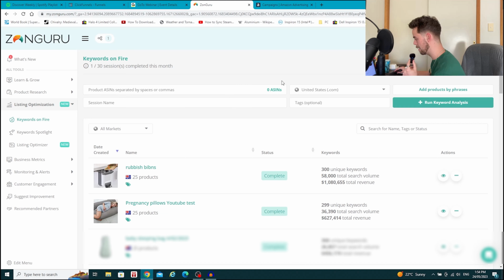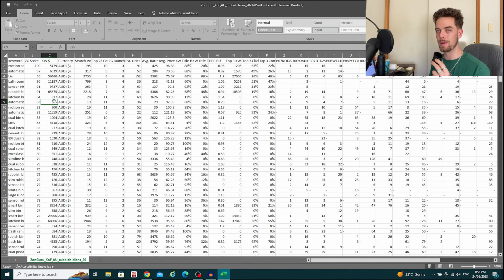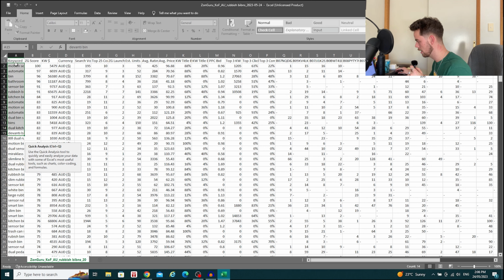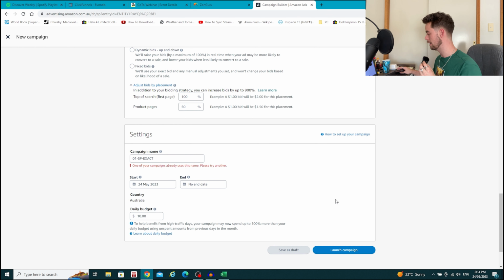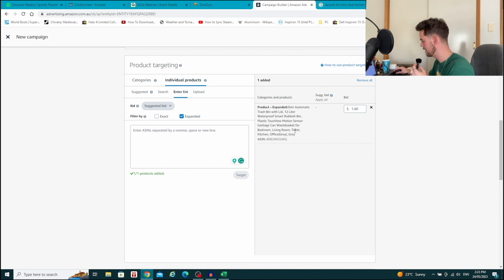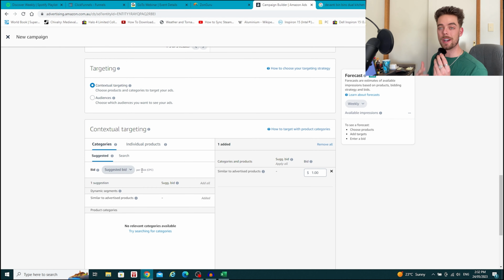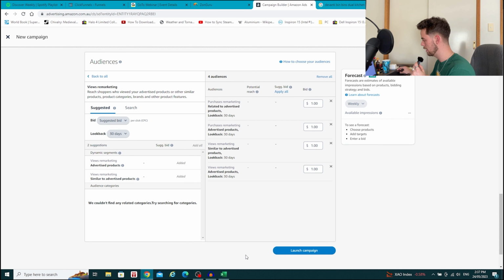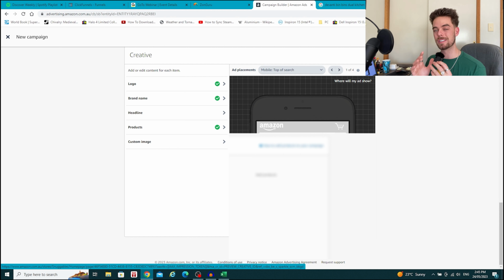How To Launch A Product With PPC On Amazon Australia - Full Begginer Guide 2023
1. 🚨 Message me any questions you have

5. 🖥 Amazon Australia Product Research PDF Cheat Sheet download